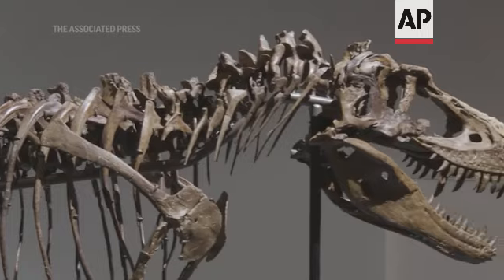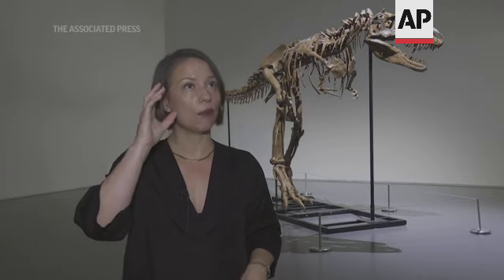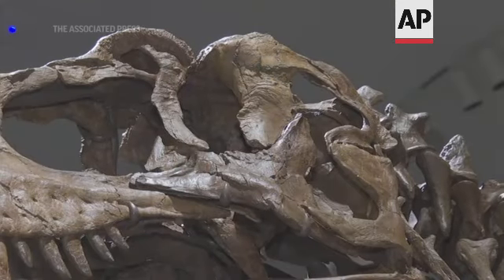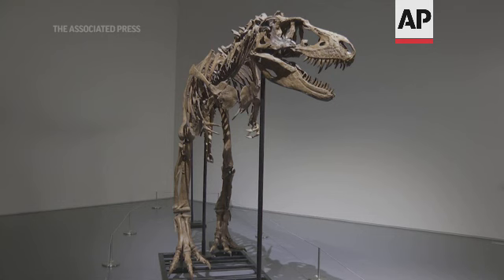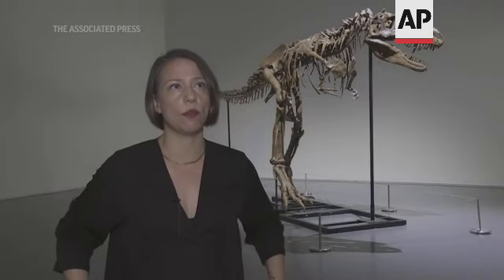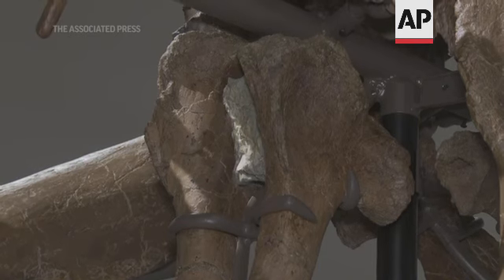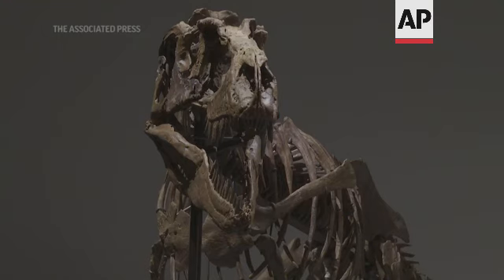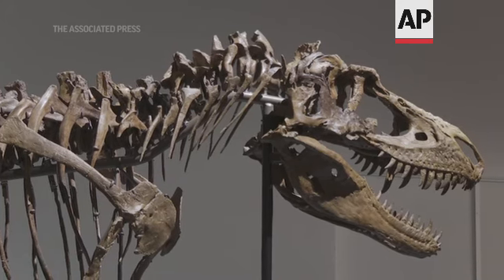Skeleton of a T. rex cousin to be auctioned in NYC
RESTRICTION SUMMARY:
ASSOCIATED PRESS
New York - 5 July 2022
1. Wide, Gorgosaurus
HEADLINE: Skeleton of a T. rex cousin to be auctioned in NYC
2. Close, skeleton head
3. Close, skeleton teeth pull to reveal head
ANNOTATION: The apex predator roamed the earth about 76 million years ago. It predates the Tyrannosaurus rex by 10 million years.
4. SOUNDBITE (English) Cassandra Hatton, Sotheby's, global head of science and popular culture dept.:
++SOUNDBITE PARTIALLY COVERED BY VIDEO++
"This is a Gorgosaurus. It is a therapod, meaning two foot dinosaur from the Tyrannosaured family, which is the family that includes T. rex, Albertasaurus, etc.. It is or was native to Northwestern America."
5. Pan from the length of the tail of the Gorgosaurus to its head
6. SOUNDBITE (English) Cassandra Hatton, Sotheby's, global head of science and popular culture dept.:
++SOUNDBITE COVERED BY VIDEO++
"It is just under 10-feet-tall, from snout to tail, about 23-feet-long, and somewhere between 66 and 77 million years old."
7. SOUNDBITE (English) Cassandra Hatton, Sotheby's, global head of science and popular culture dept.:
"The different areas vary by percentage, anywhere from 30 to 40% original bone. There are crucial elements of the skull that are present and the occipital area, for example, which is the part that tells us that this is a Gorgosaurus versus, say, a juvenile T. rex or something."
8. Close, occipital area of the skeleton head
9. Wide, Gorgosaurus
10. SOUNDBITE (English) Cassandra Hatton, Sotheby's, global head of science and popular culture dept.:
"You could say, or paleontologists speculate, that Gorgosaurus was fiercer, actually roamed the earth for a longer time span, anywhere from 10 to 20 million years. We're not certain because there's no exact end and beginning date for for them."
11. Close, Gorgosaurus head and teeth
12. Wide, Gorgosaurus
13. Close, Gorgosaurus head
14. Wide, skeleton showing pelvis area
15. SOUNDBITE (English) Cassandra Hatton, Sotheby's, global head of science and popular culture dept.:
"The pelvis is almost complete, 90 something percent. That was one piece that was dug up in one block. And if you actually look really closely at it, the area in between the pubis bones still has matrix in it. They didn't want to break that out. You know, you find the fossils and you basically glue them back together. It's like the biggest puzzle you've ever built."
16. Various, pubis bones of the Gorgosaurus
17. Medium, front of the Gorgosaurus skeleton
18. Gorgosaurus hands
19. Gorgosaurus foot
20. SOUNDBITE (English) Cassandra Hatton, Sotheby's, global head of science and popular culture dept.:
"You know, any dinosaur that you see is going to have some elements that are original bone and some elements that are cast off of another specimen. So those elements that are cast, you do not get those rights. The person who has the original bone has those rights. But for those original bone elements, you do have the casting rights."
21. Profile of the Gorgosaurus skeleton
22. Wide, Gorgosaurus
ANNOTATION: The Gorgosaurus will highlight Sotheby's natural history auction on July 28. The presale estimate is $5 million to $8 million.
STORYLINE:
The fossilized skeleton of a T. rex relative that roamed the earth about 76 million years ago will be auctioned in New York this month, Sotheby's announced Tuesday.
AP Video shot by Joseph B. Frederick
Production by Joseph B. Frederick
Clients are reminded: